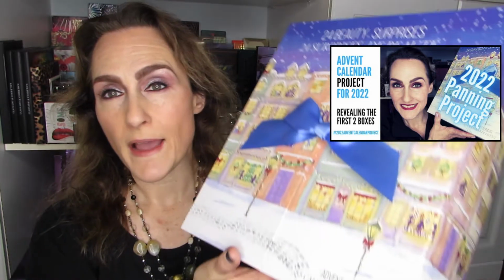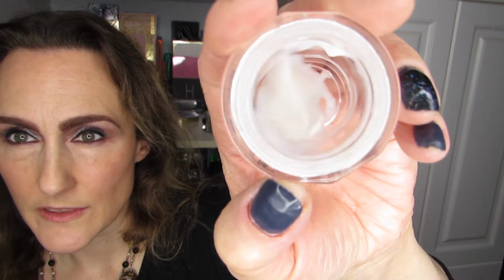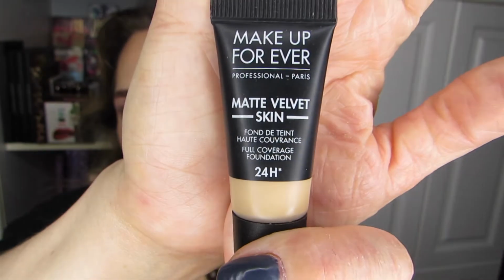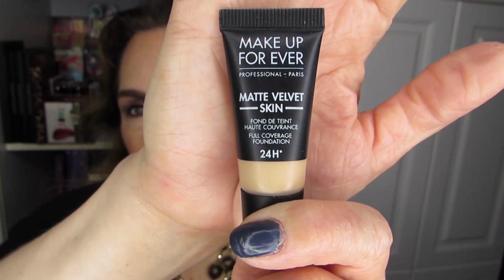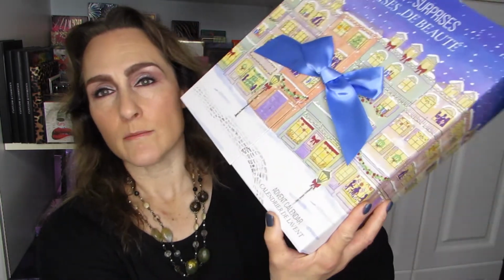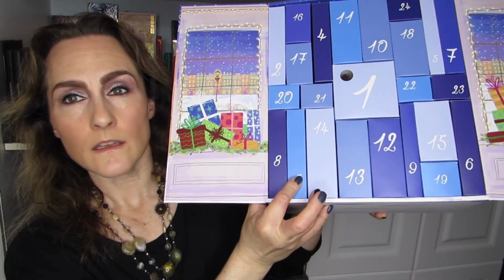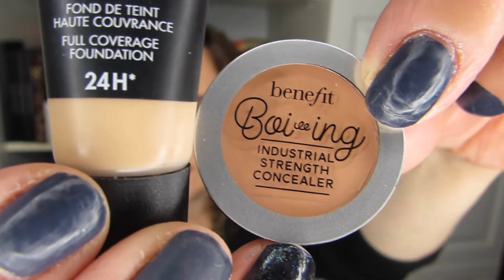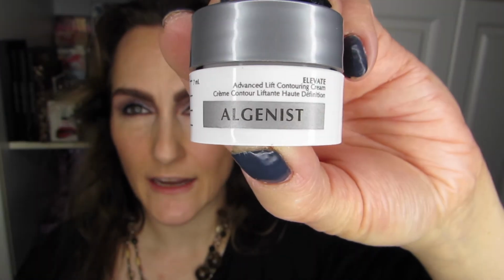1st Update — 2022 Advent Calendar Project!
This is SO exciting! It's the first update for my 2022adventcalendarproject!

Project Hashtag: 2022AdventCalendarProject or 2022adventcalendarproject

- Paula’s InstaGram advent calendar project for December 2019

If you want more information regarding this project and the parameters, please take a look at the intro video

Hélène

Hélène Massicotte
UW 810705
RPO MARION
Winnipeg, Manitoba
Canada
R2H 2B1